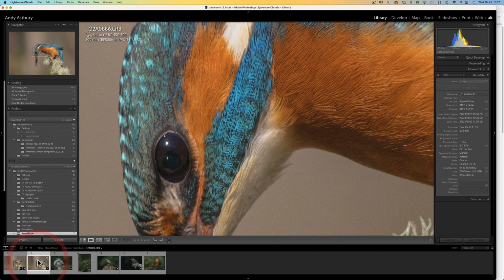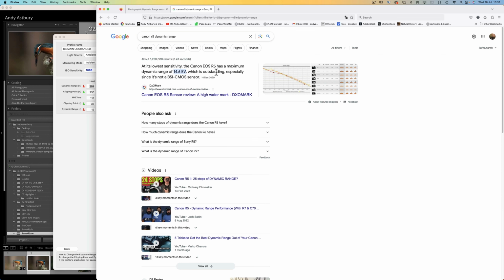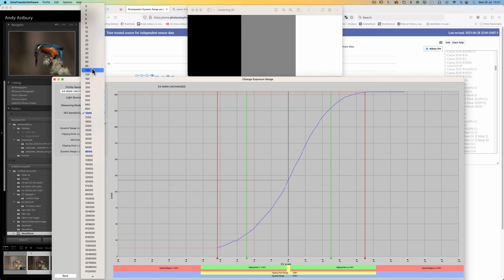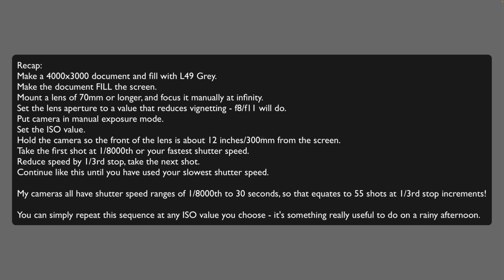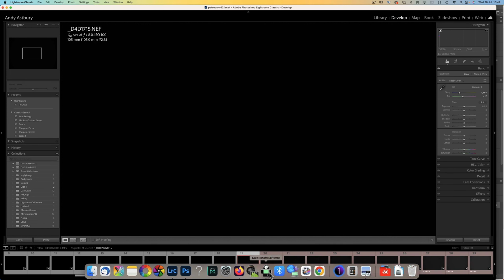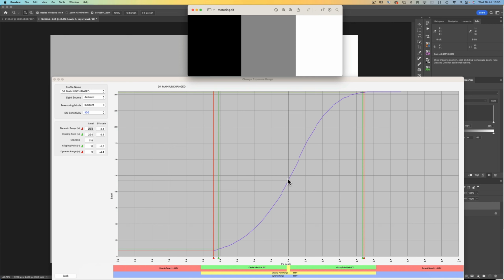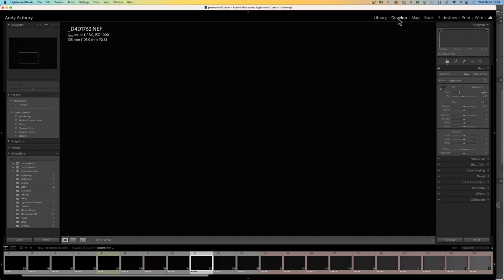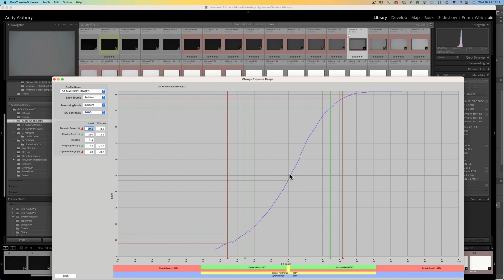Find Dynamic Range for ANY Digital Camera Sensor FAST & FREE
Find Your Dynamic Range FAST & FREE - works with ANY digital camera!
This method of Dynamic Range measurement if FREE and easy to carry out, and requires NO expensive light meter or calibration test chart, and can get you shockingly close to the more expensive option.
Not only find your dynamic range at ANY ISO setting, but also find out your highlight distribution above middle grey - Ev0 - so you can learn how to do ETTR  - expose to the right - with safety. Expose for the highlights means you will never BLOW HIGHLIGHTS.

Make the most from your sensor, and get better pictures.

Timestamps:
00:00 Intro
05:37 Dynamic Range Distribution
07:21 Overstated Dynamic range on the internet!
10:24 Cameras think everything is a mid tone
18:15 Test Setup
20:50 Results and Interpretation